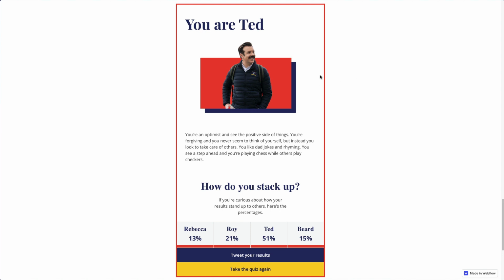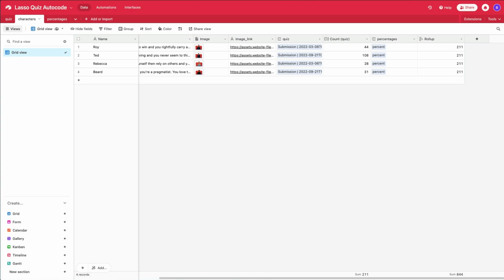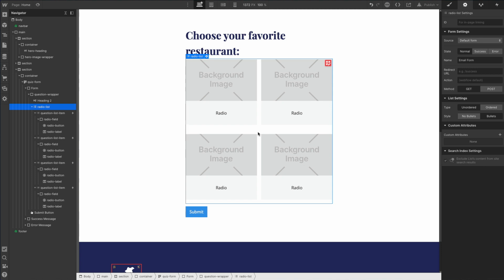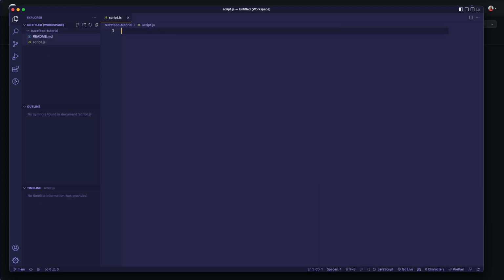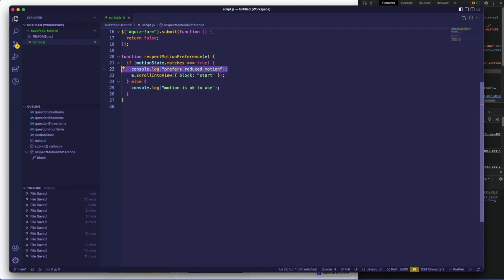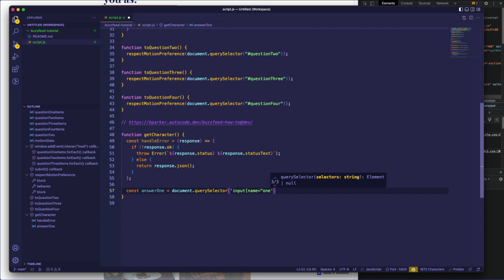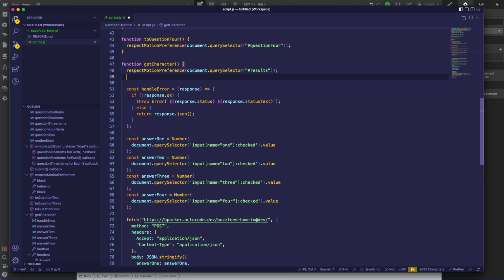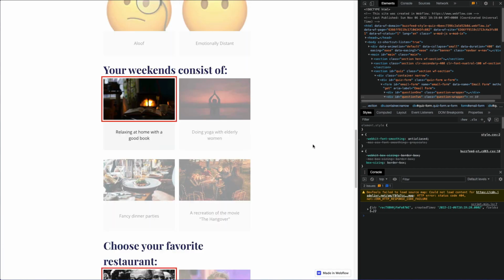Working with live data in Webflow, build a Buzzfeed style quiz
In this video, I show you how to build a Buzzfeed style quiz in Webflow from start to finish!